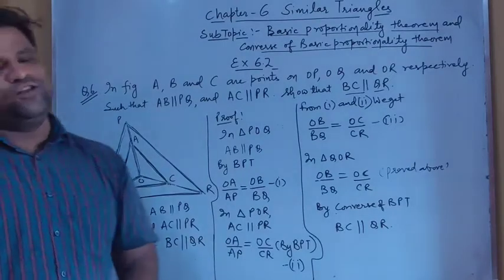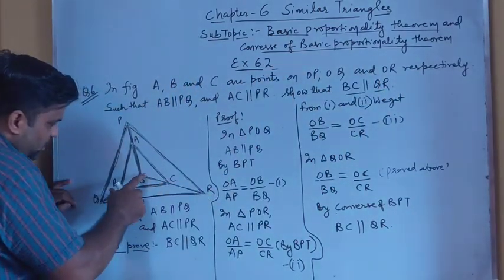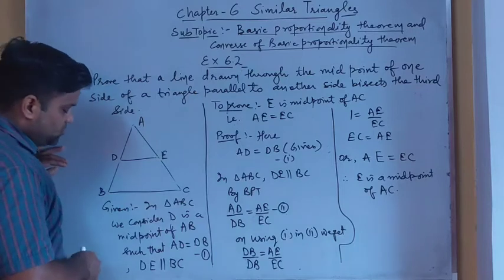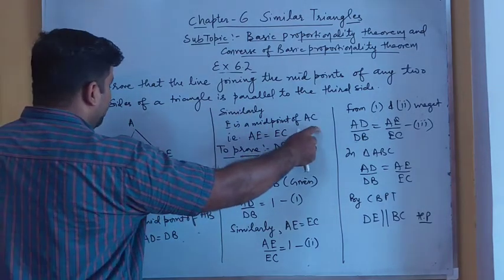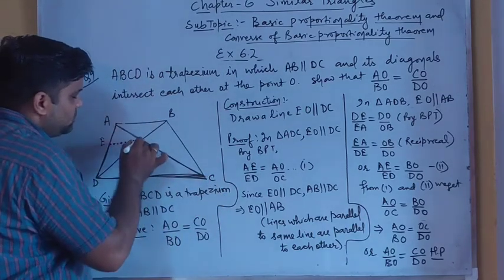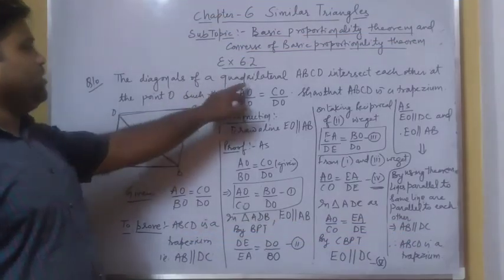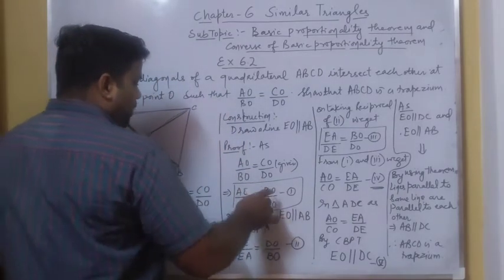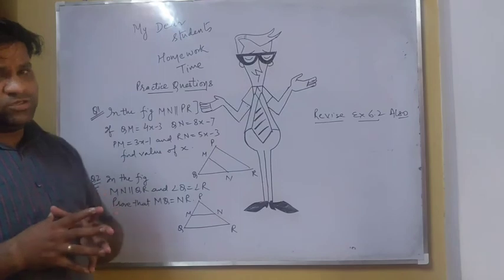Chapter-6 Similar triangles part-4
In this video lecture here we are discussing the ex-6.2 which is based on the concept of Basic proportionality theorem and Converse of Basic proportionality theorem